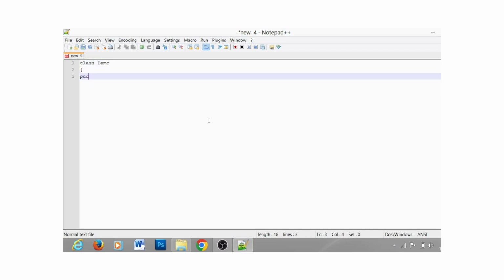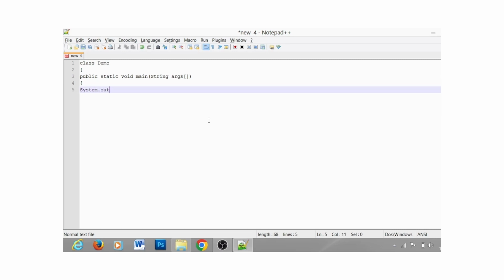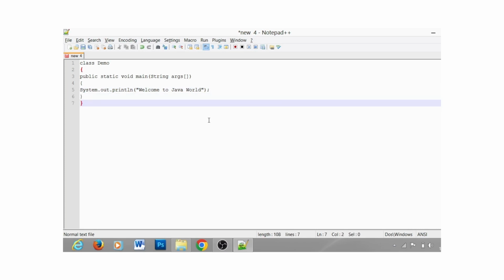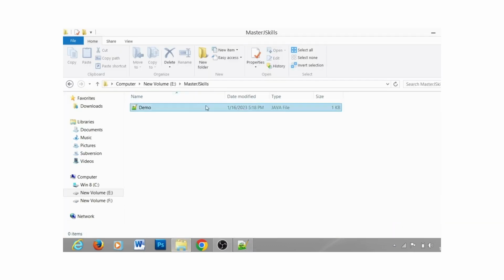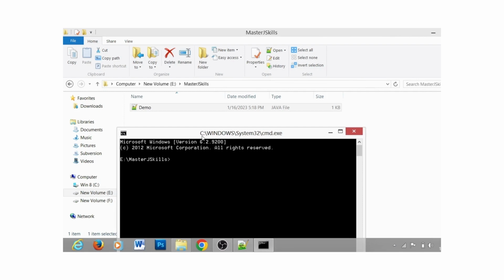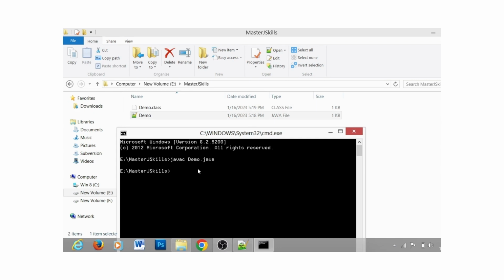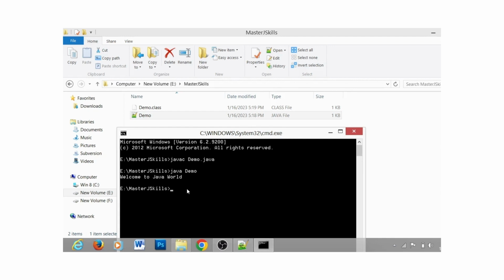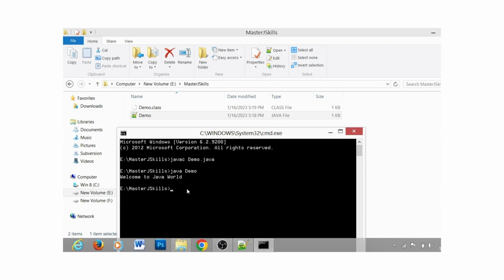How to Execute Java Program in cmd | Notepad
In this video we will see how to compile and execute sample java program.